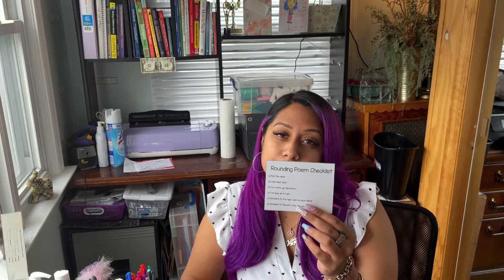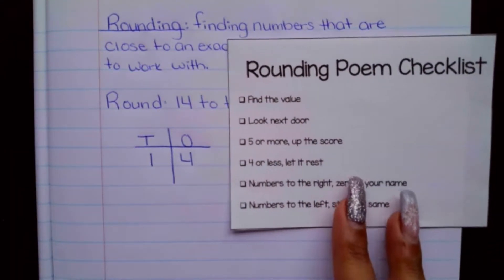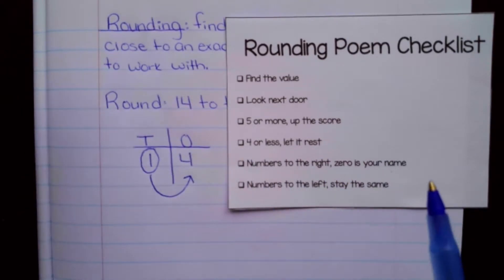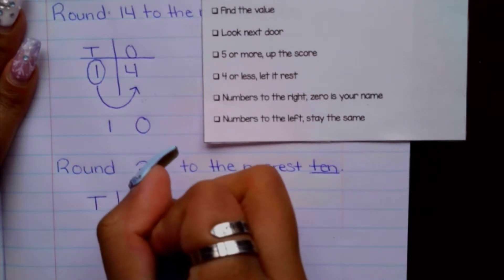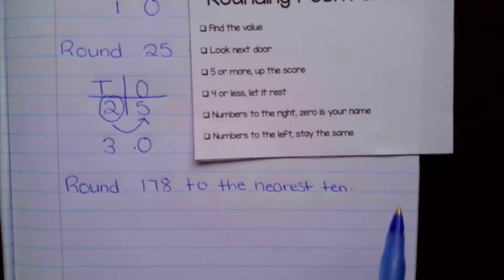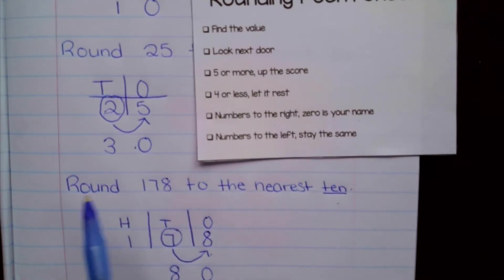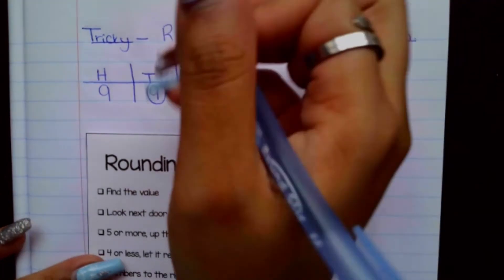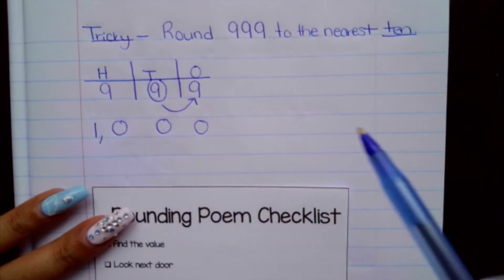Rounding to Tens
The purpose of this video is to teach those of you at home how to round using a rounding poem checklist.